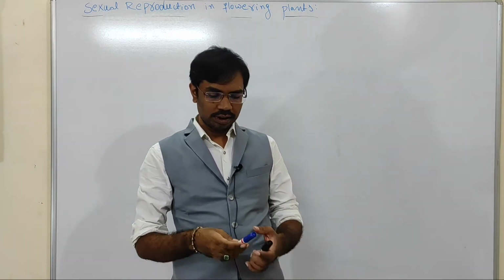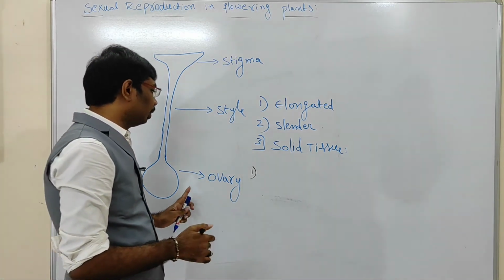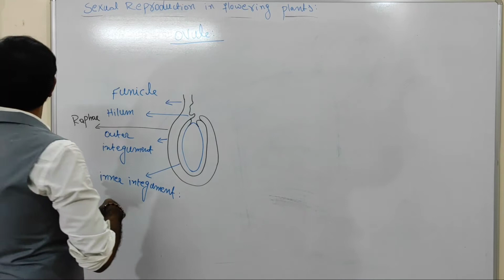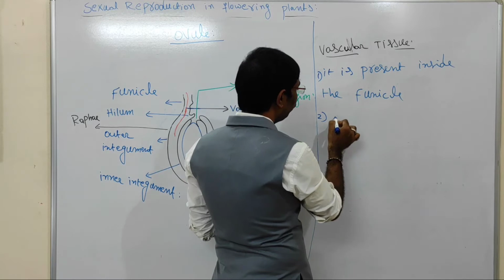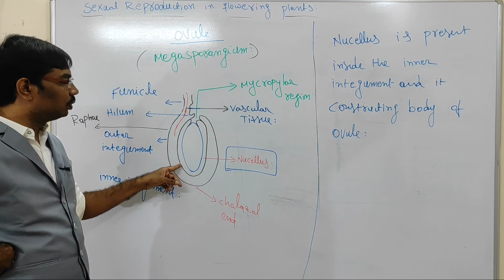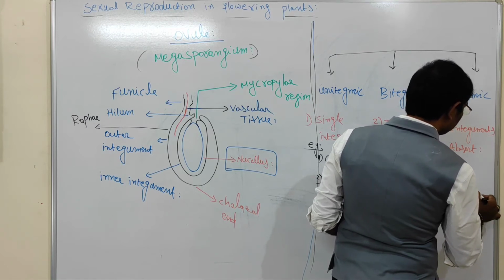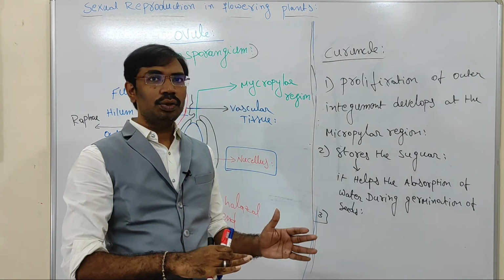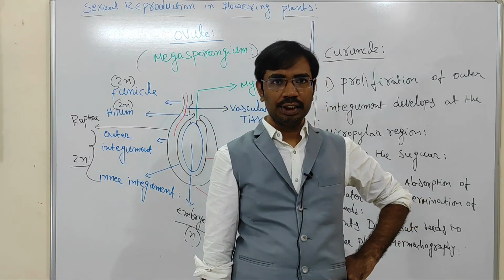Sexual reproduction in flowering plants L8, Gynocium and ovule structure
I will upload full 11 th and 12 th biology neet syllabus CBSE